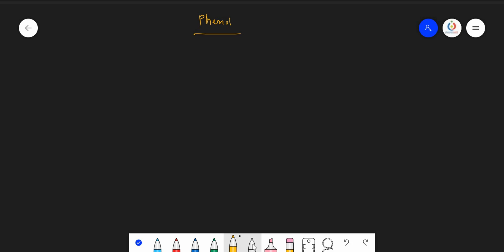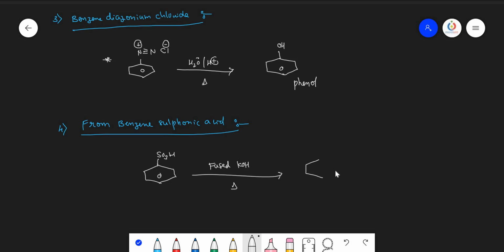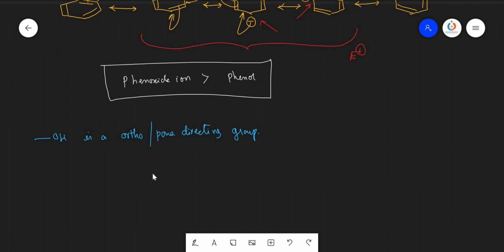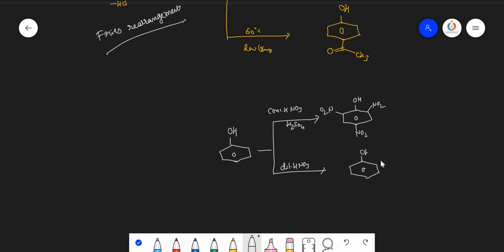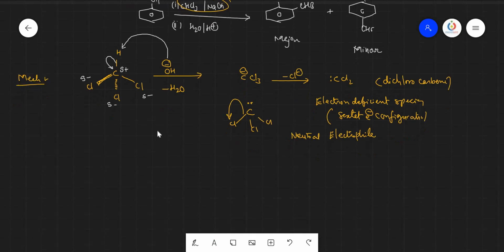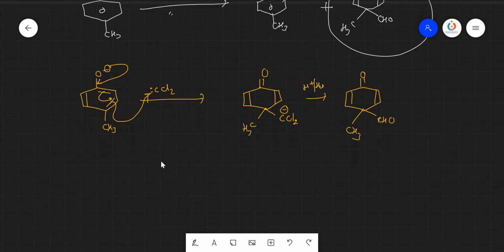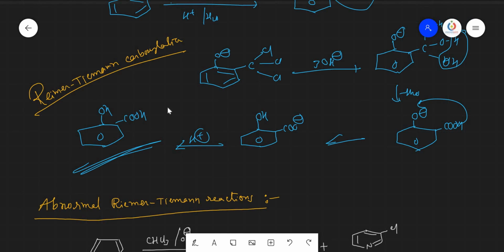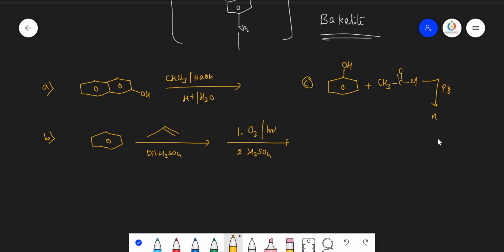Phenol preparation and Properties